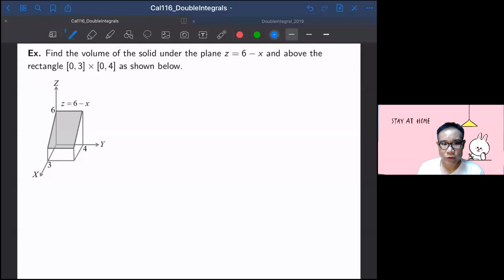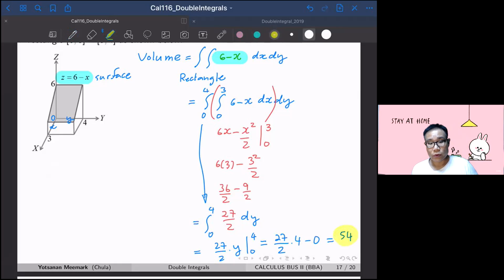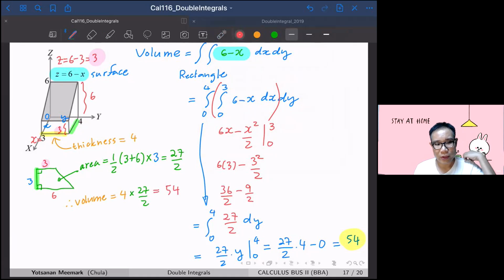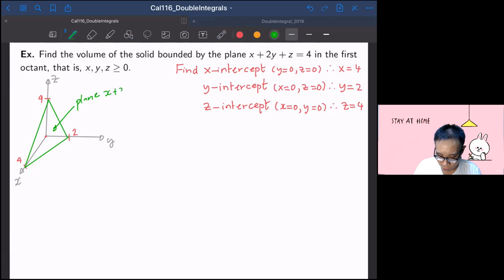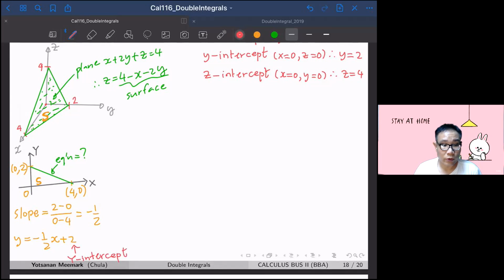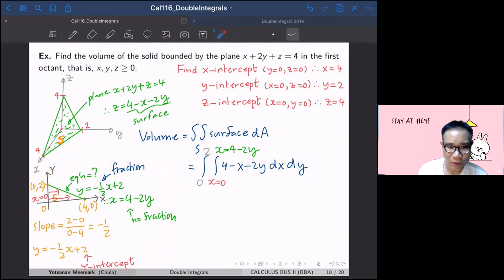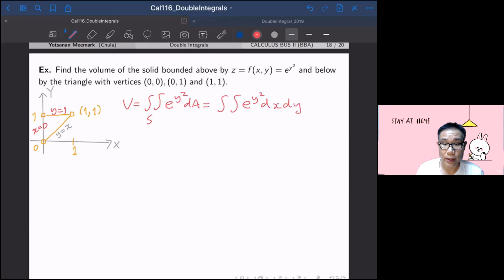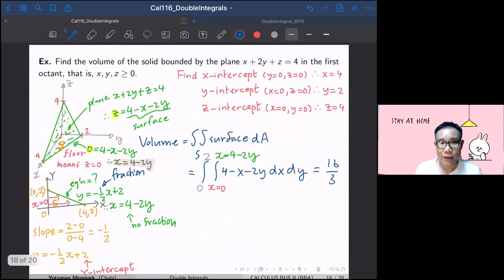12 Volumes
Volumes by double integrals